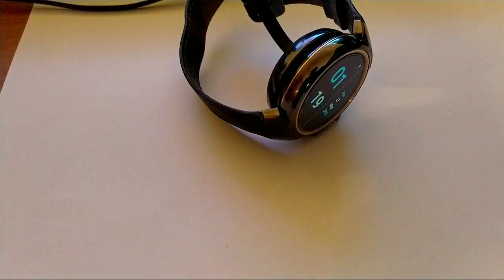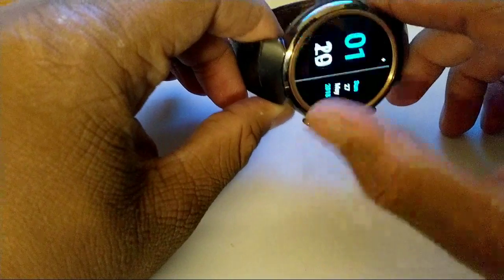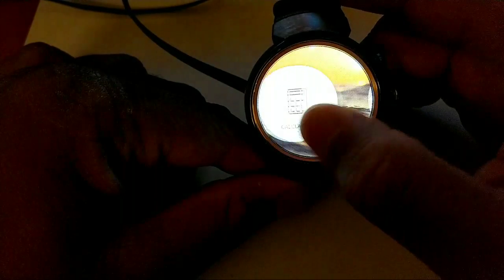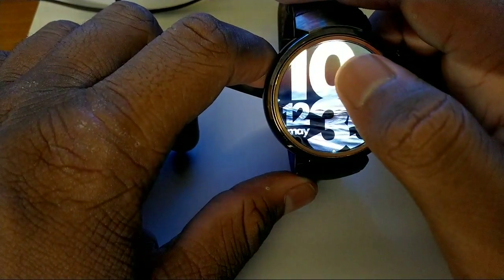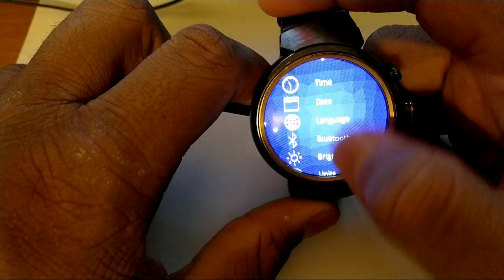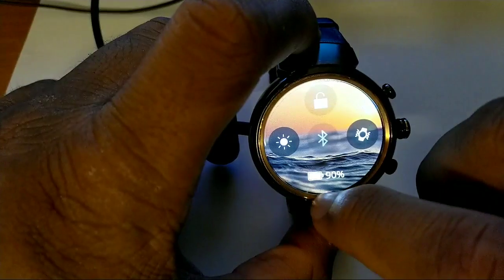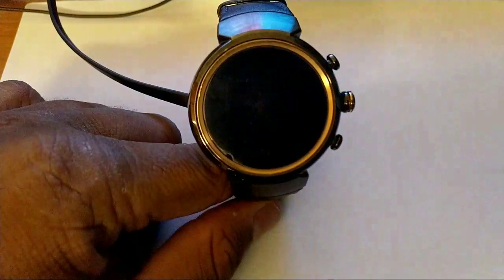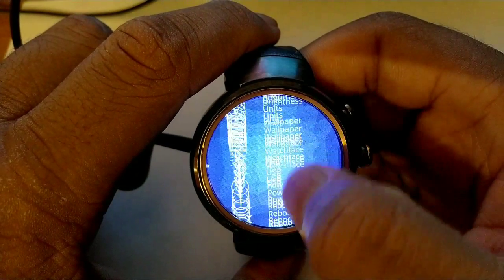A Week With ASTEROID OS | stream test ep 5